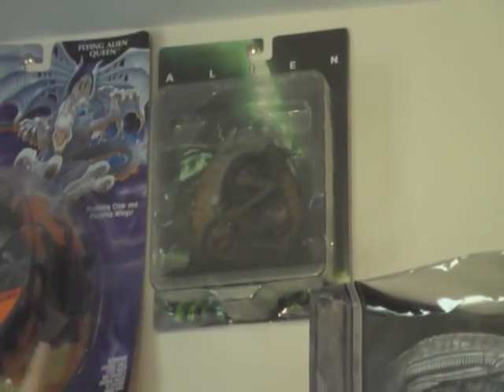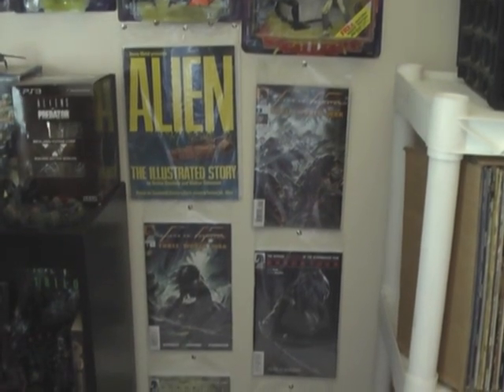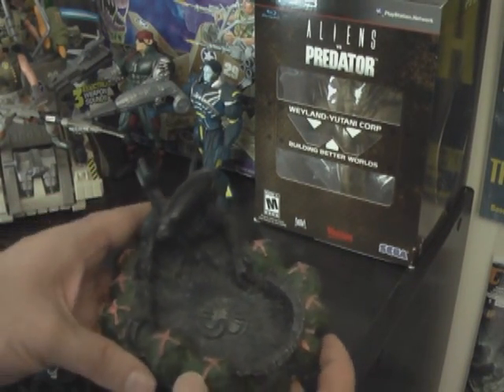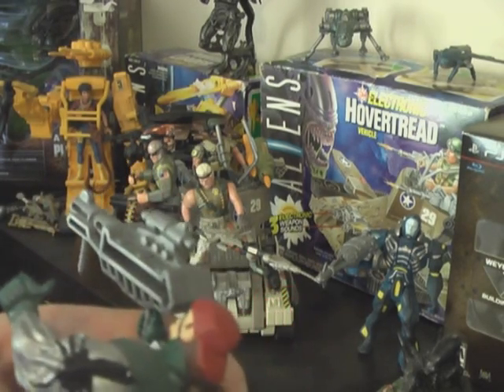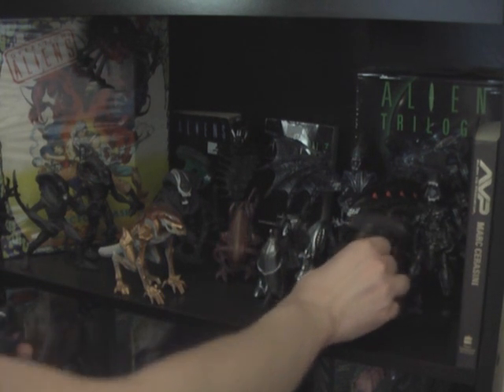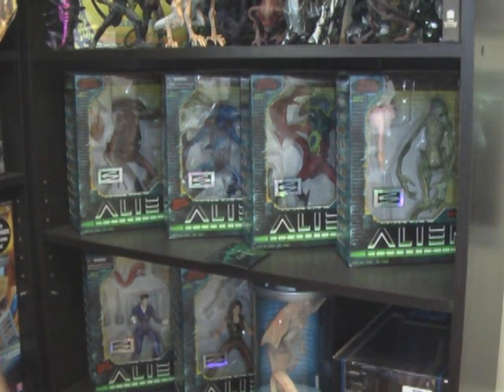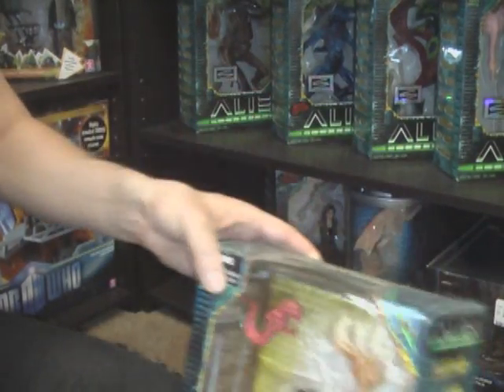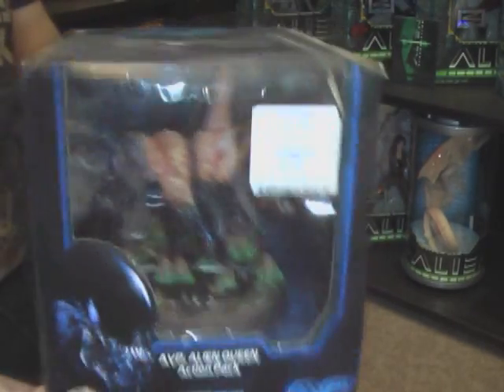Aliens Collection: Engleburt's Nerdtopia pt. 1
I decided to finally show the world my nerdtopia.  The first in the series focuses on my Aliens collection.  I show off all my Kenner figures, an 18" Neca Alien, Cpl. Hicks vs. Aliens, AvP HorrorClix set and the Alien Resurrection line.  I have some rarities in there like a custom handmade Aliens ashtray from China, the Kay-Bee Hive Wars collection and an official carrying case for the Kenner line of figures.
The next videos will feature my Predator, Terminator, X-Men, Star Wars and The Thing toys.
which was a remix of the theme for the Aliens game on the Commodore 64.